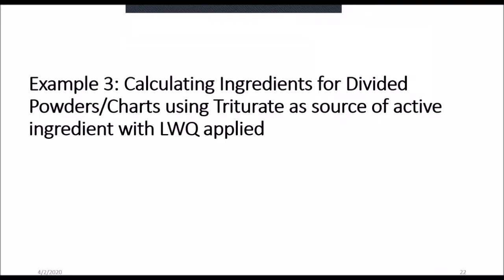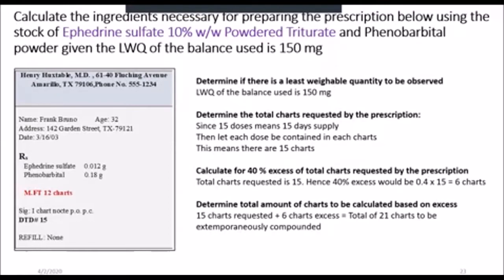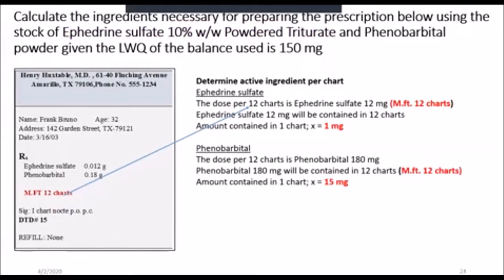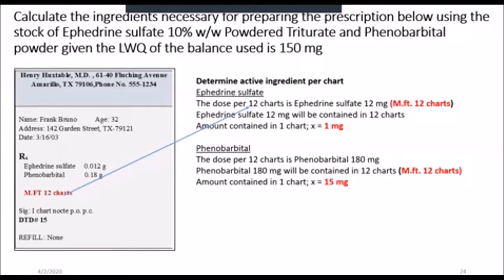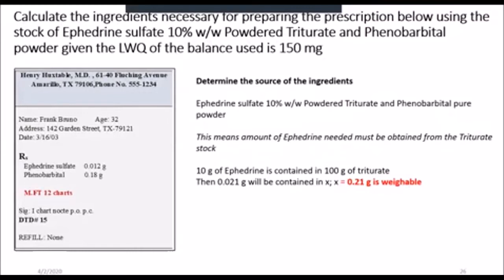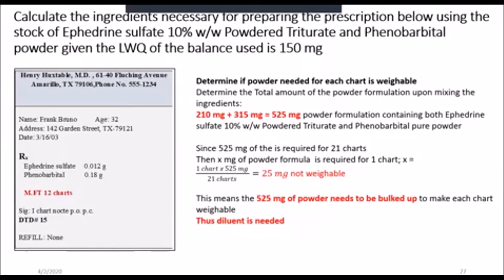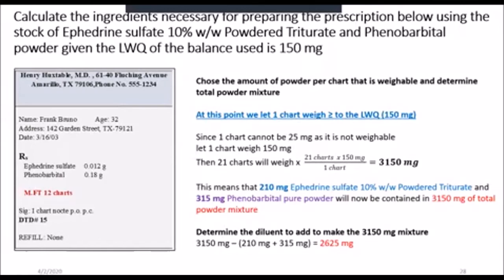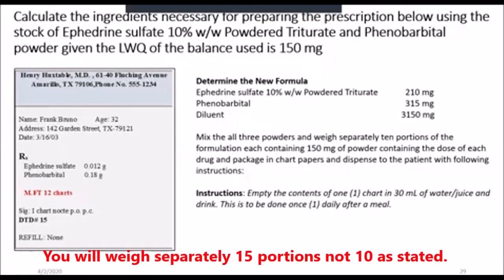Part 3 Divided Powders Using triturates as source of active ingredients